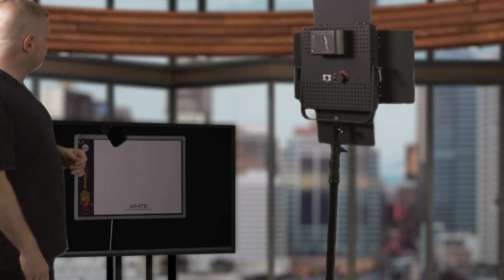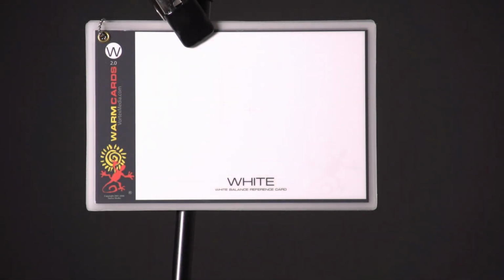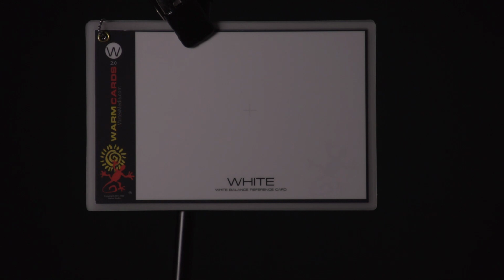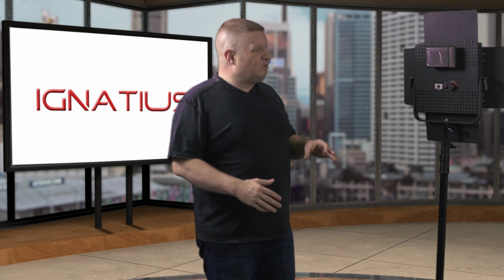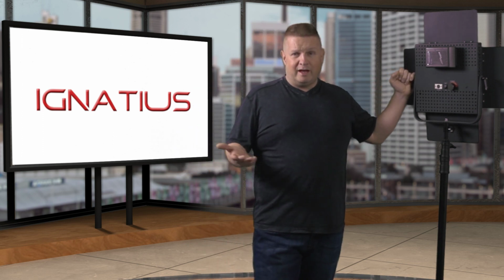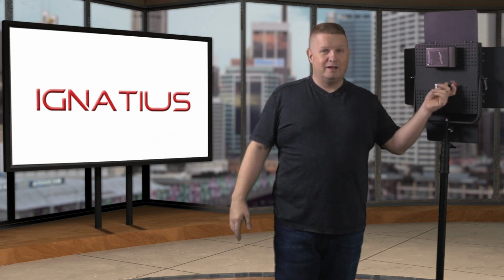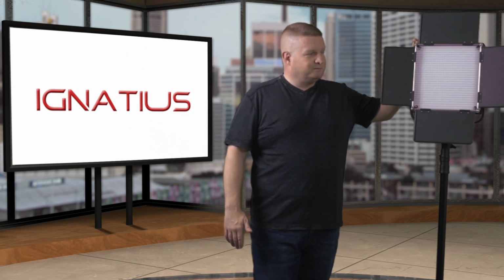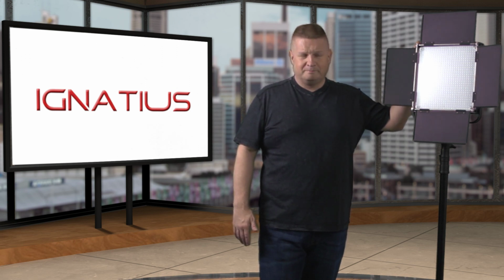LED Lights: Do Chinese LEDs shine like American ones?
LED lights for video and film can be expensive, and the variety of light panel LEDs is daunting.  I compared a dozen small brands against the Litepanels 1x1 and the ARRI LoCaster, among others, and I found a nice quality/price combination with one Chinese manufacturer.

Color temperature is a big deal for LED lights, and consistent color temperature across a dimming range is just as important.  This video includes the color temperature test I ran for the selected LED lamps from China, and I ran identical tests for about a dozen other brands, including the ARRI and LitePanels models listed above.